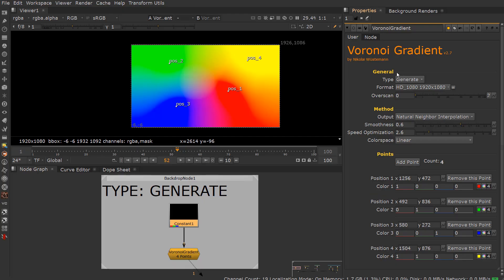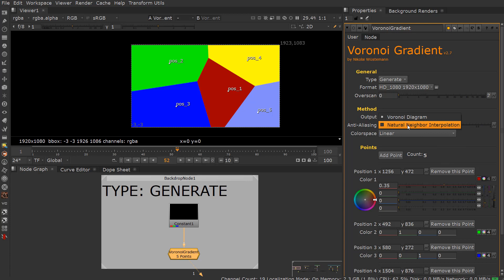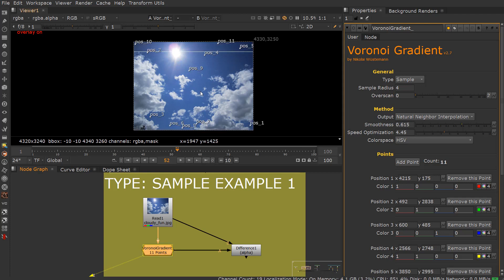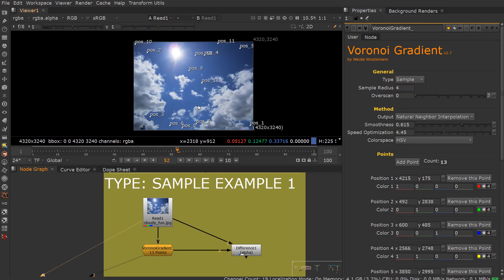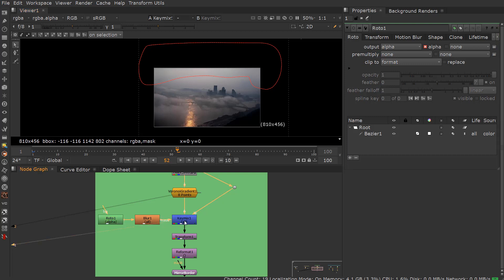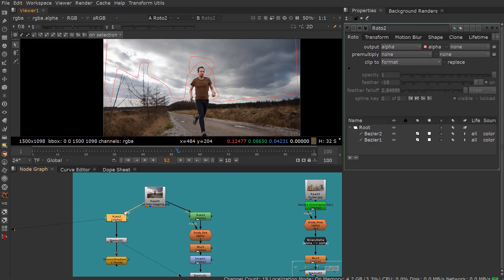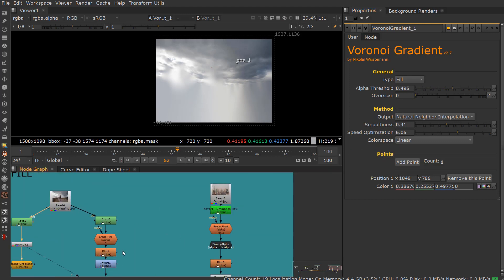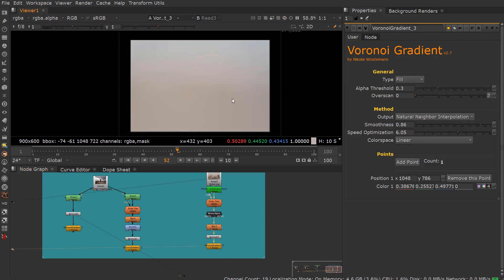Know the Nodes: "VoronoiGradient" under 6 Minutes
Created by Nikolai Wustemann for creating fractal cell based gradients for rebuilding skies (among other things).